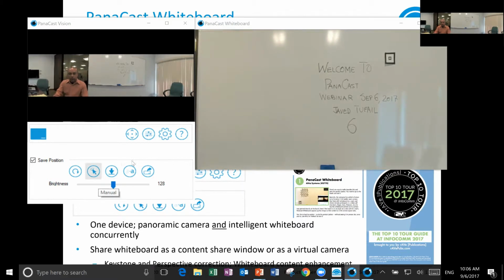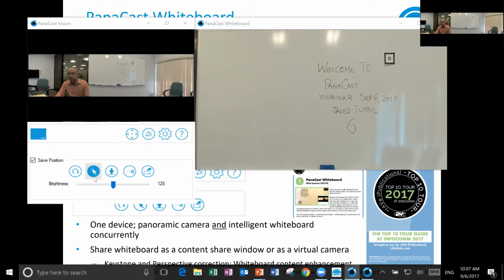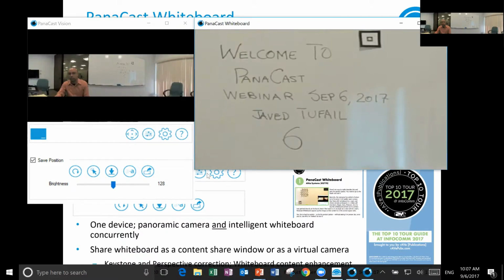PanaCast Whiteboard Demonstration